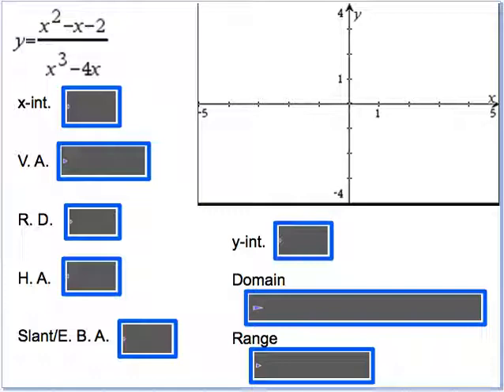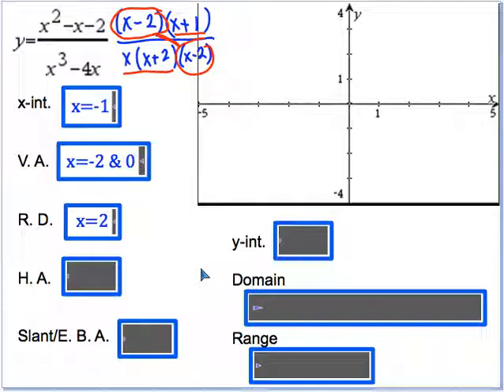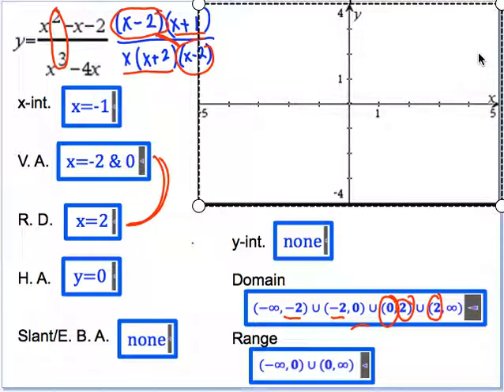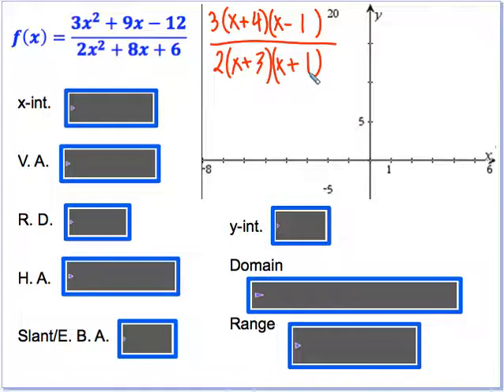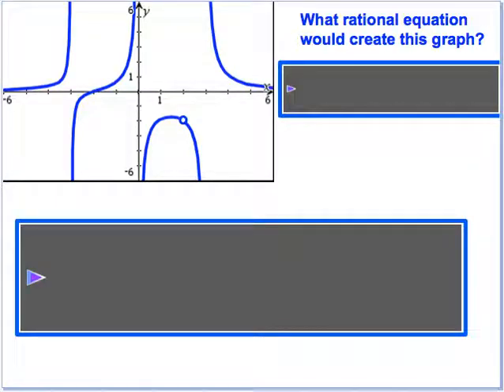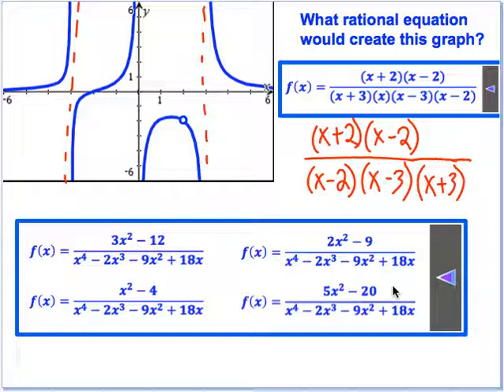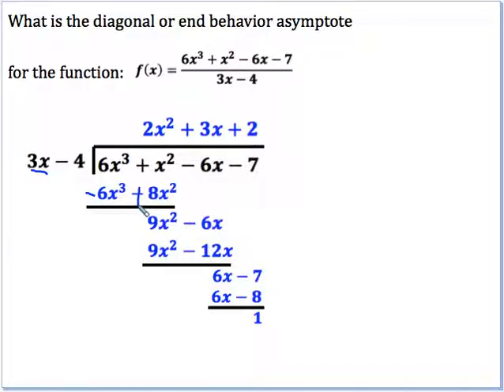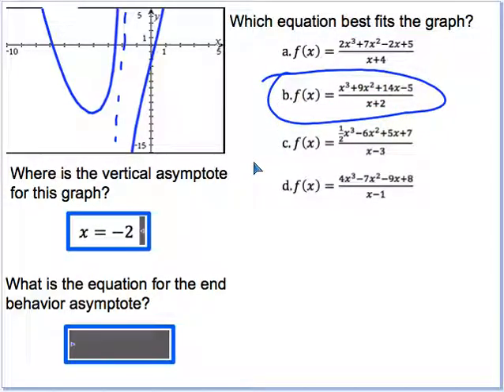Unit 8 Test Review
If you missed class on Monday or need to see the review again, watch this and take notes. If you fill out a note card, you can use it on your test. I messed up on the long division on the last 2 questions.